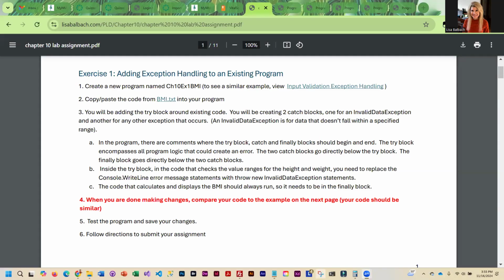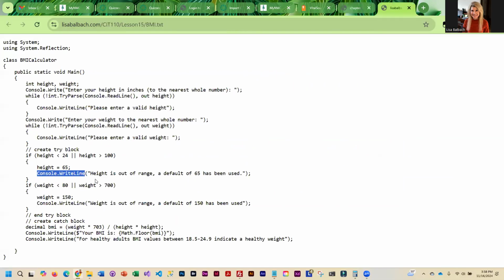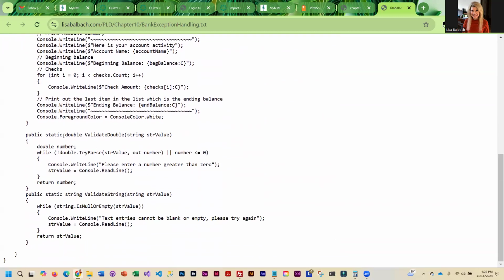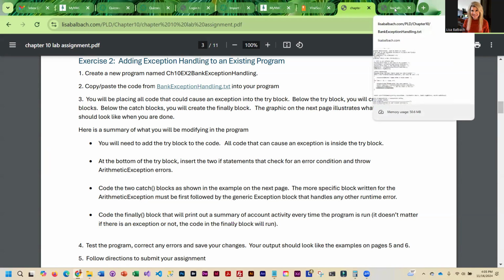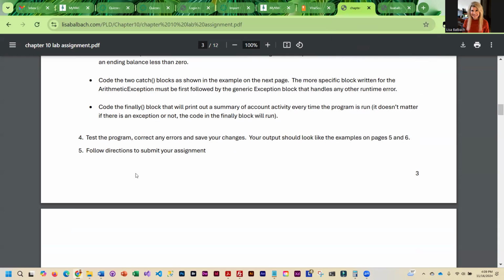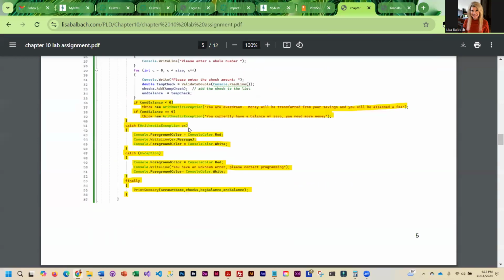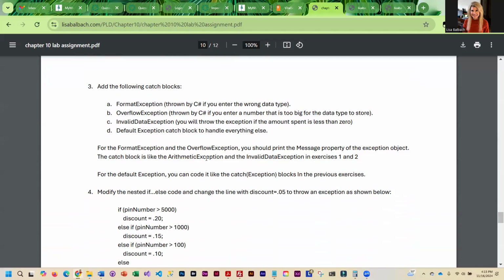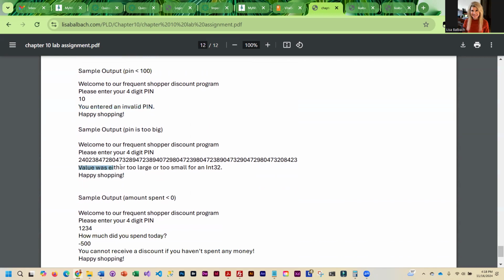Chapter 10 Lab Assignment